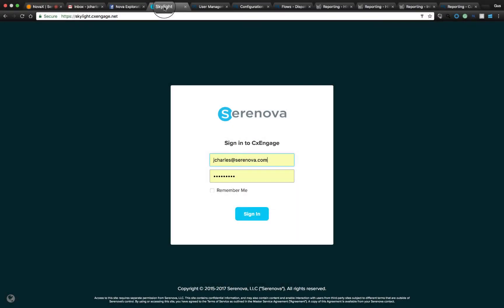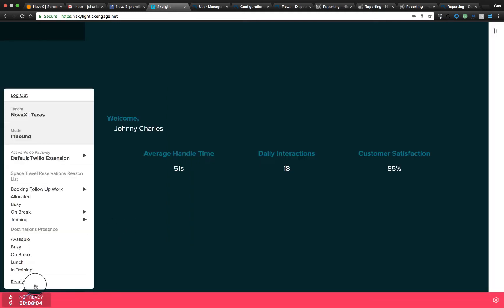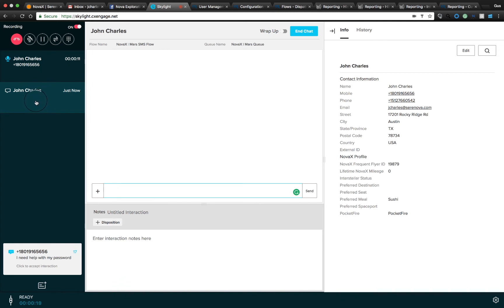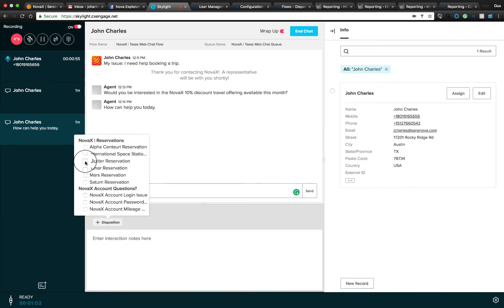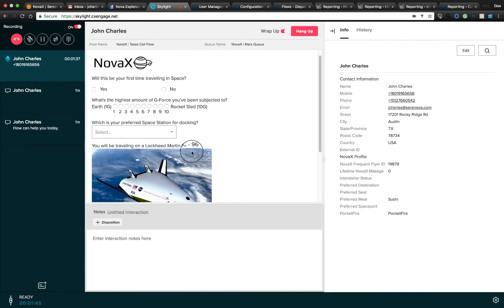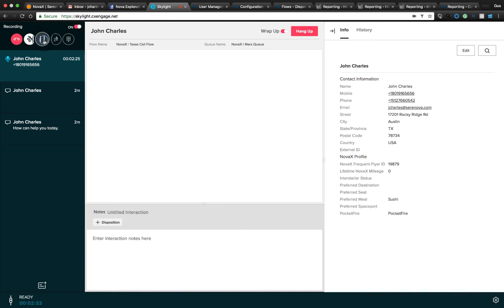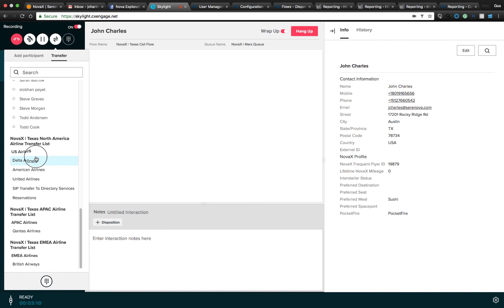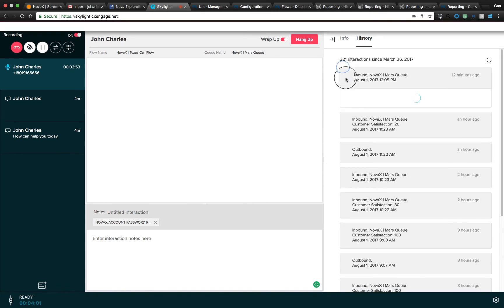CxEngage Demo: 2 - Skylight Agent Interface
A quick overview of the CxEngage Skylight Agent Interface